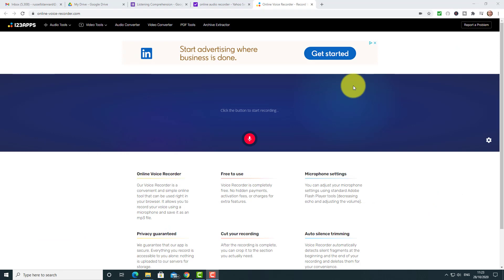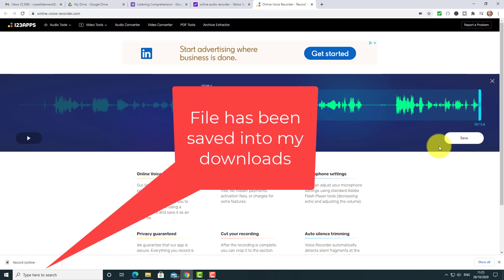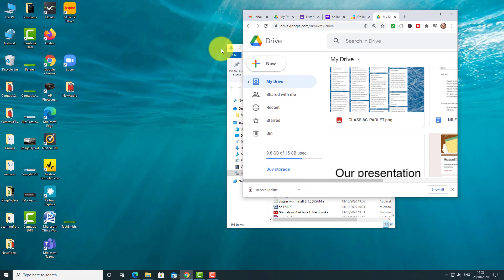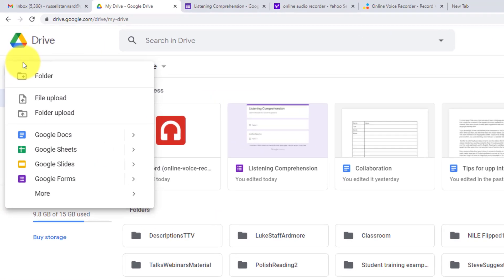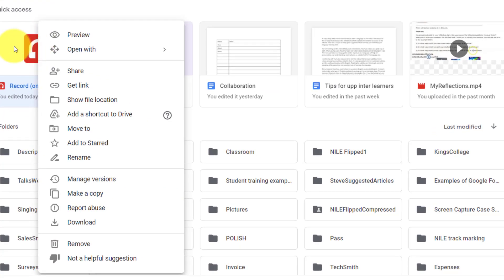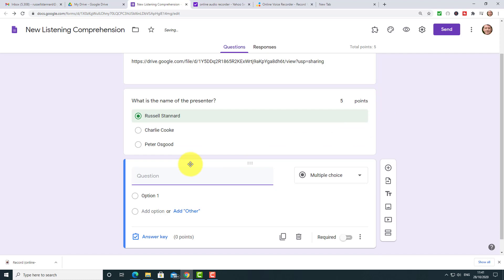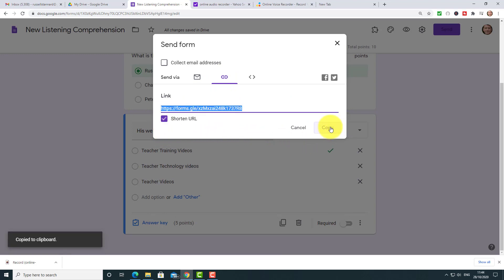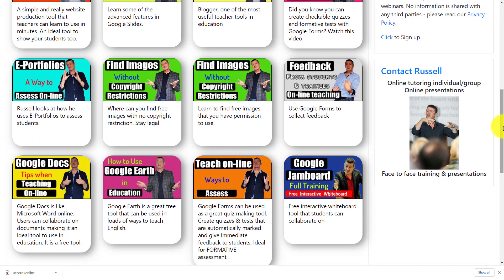How to add audio files to your Google Quizzes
A great video if you want to learn to add audio to your Google Quizzes. Great for teachers creating listening comprehension material or any sort of tests or quizzes that include audio. A complete step by step video to show you how to add audio files to your Google Quizzes

Google Quizzes
0:00 Google Quizzes Add Audio -Introduction
01:13 Google Quizzes Add Audio -Online-Voice-Recorder
03:20 Google Quizzes Add Audio - Drop Your Audio file into Google Drive
05:38 Google Quizzes Add Audio - Important settings
07:15 Google Quizzes Add Audio - Provide the link to the Audio file
08:11 Google Quizzes Add Audio - Editing
10:17 Google Quizzes Add Audio - How to Share with Students
11:37 Google Quizzes Add Audio - Thanks for watching

Many teachers don't realize that it's possible to create a Google form that includes audio. In this video I'm going to show you one of the simplest and quickest ways to create audio content and then share it in your Google form. Your students can then listen to the audio and answer your questions. This is ideal for any teacher, for example teaching English or another language where they want to create listening comprehension material. It is  also great for any teacher that wants to create  audio content of the students then needs to respond to.

 In the first part of this video I will show you one of the simplest and cheapest ways to create an audio file. The system creates  an MP3 file and  this is ideal when working in Google forms. You can add the recorded MP3 file into your Google Drive and then connect it to your Google forms. After you simply asked the questions connected to the audio and you've got yourself a quiz or test you can do with your students.

 There are some really good reasons for doing it this way. Firstly the audio files are free. Secondly the audio file  produced is generally very smooth and easy to share in your Google Drive. You can then link your Google drive to your Google forms and it's very simple. You simply add the link to the audio file at the top of the screen.

 This is ideal if you're wanting to produce any type of test or quiz with your students. You could even get those students to make their own listening comprehension material. Don't forget the audio file that we produce are  completely free and you might want to use this with other Google tools like for example working with Google Slides or even Google Docs.

 The video takes you through every stage step-by-step so you will clearly see exactly what you need to do, first to create the recording and then secondly to add the recording to the quiz. Google forms is a great way of  testing students because we can immediately see the responses from the students after they have completed the exercise.  The date we get back can be very useful and can guide us on what we need to teach.